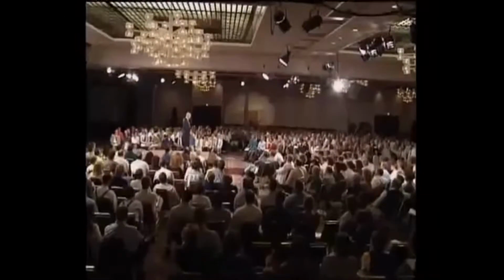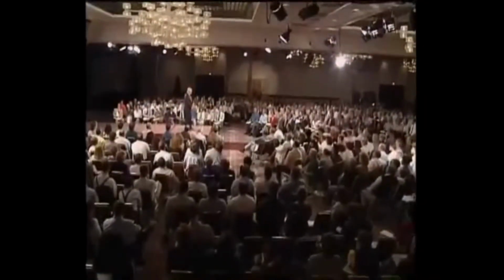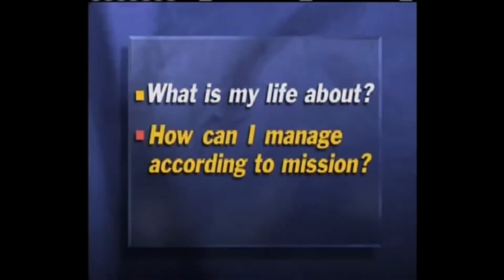7 Habits Lesson 17